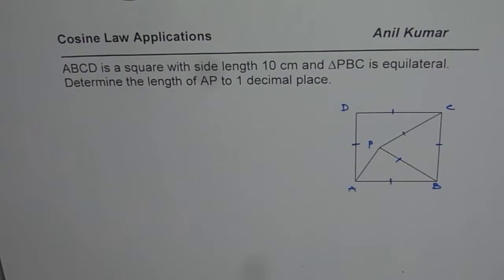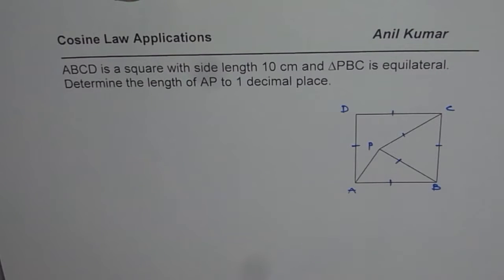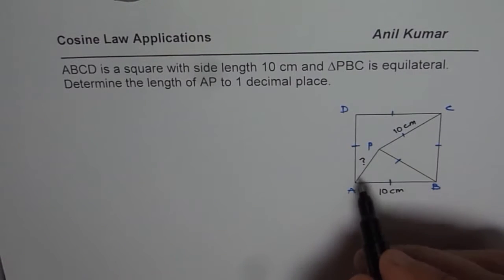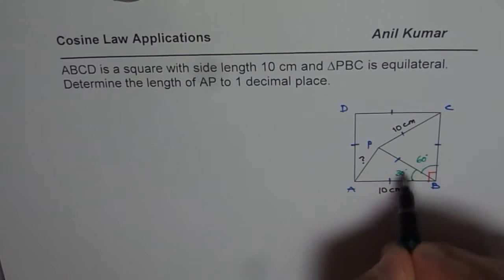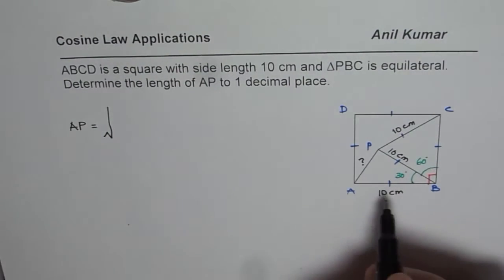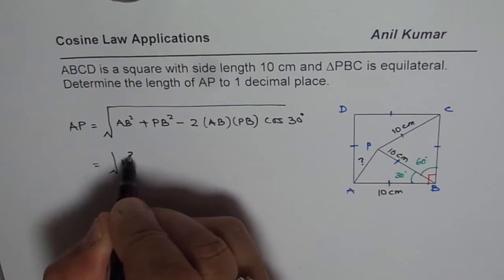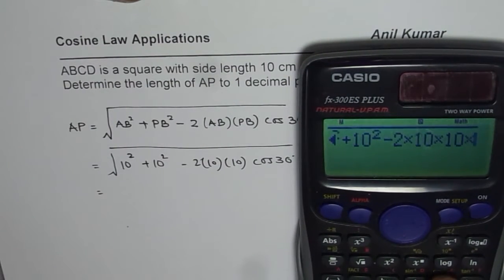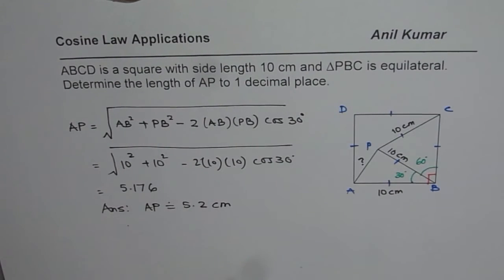Cosine Law Application Square with Equilateral Triangle